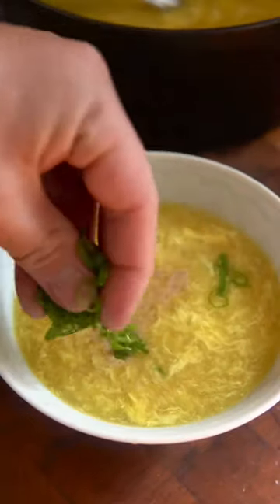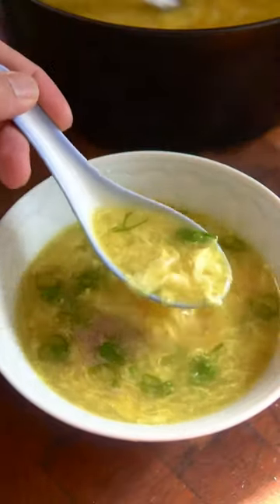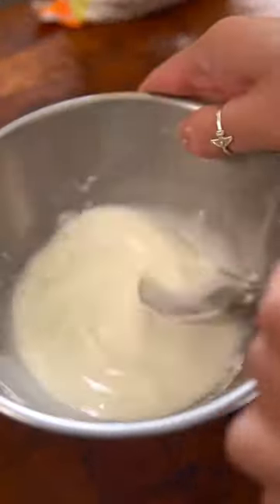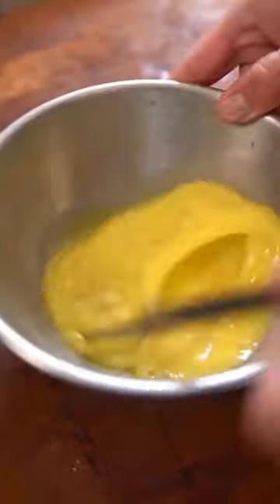Egg Drop Soup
Ingredients
* 5 cups chicken stock
* 2 scallions(white portion)
* 3 slices ginger
* 3 cloves garlic(smashed)
* Salt to taste
* 1/4 tsp msg
* 1/4 tsp white pepper
* 1/4 tsp sugar
* 1/8 tsp tumeric(optional)
* 4 tbsp cornstarch
* 1/4 cup water
* 3 eggs(beaten)
* 1 tsp sesame oil
* Chopped scallion(green portion)

Instructions
1. In a pot, add chicken stock, scallions, ginger, and garlic. Let simmer for 30 minutes on medium low heat.
2. Remove the aromatics and season with salt, msg, white pepper, sugar, and turmeric.
3. In a bowl, combine cornstarch and water to make a slurry. Bring the soup to a simmer on medium heat and pour that into the soup until it is slightly thickened.
4. Beat eggs until fully incorporated and slowly pour that into the soup in a circular motion. Mix the soup also in a circular motion to create those thin ribbons of egg.
5. Add sesame oil, serve and enjoy. I like garnishing the soup with a sprinkle of white pepper and the green portion of the scallion.